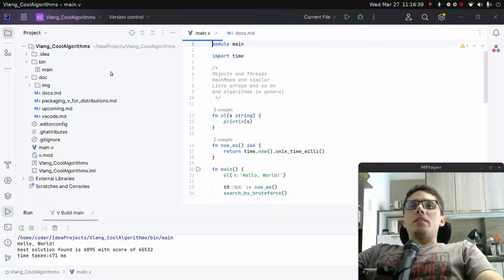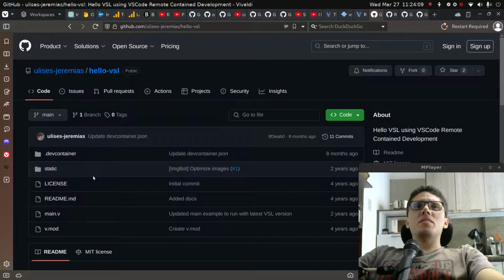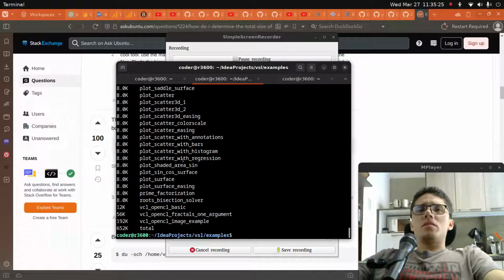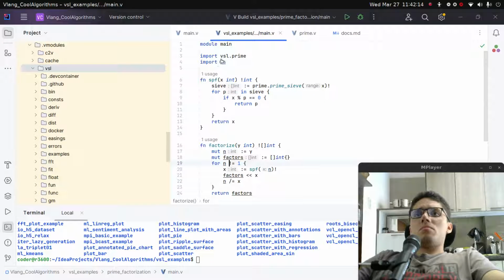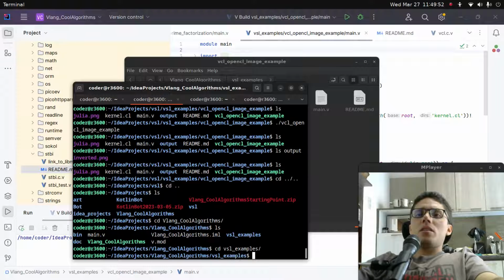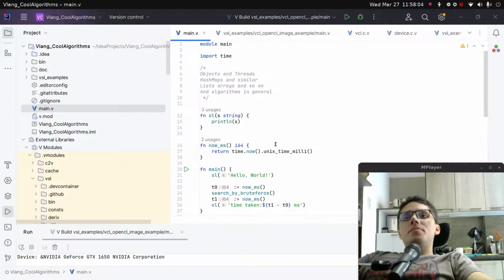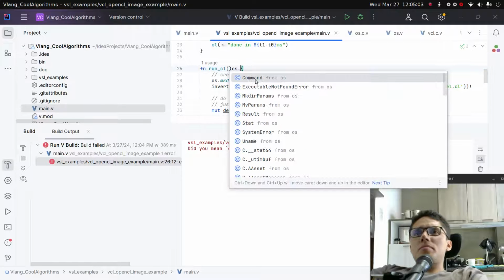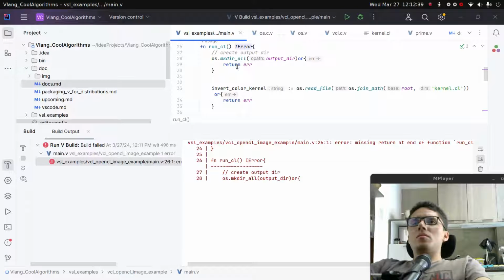VSL (Vlang Scientific Library) Ep 1